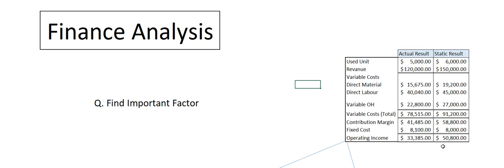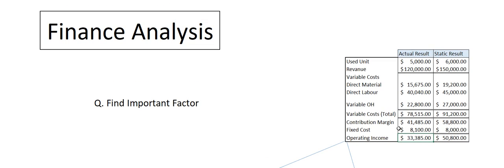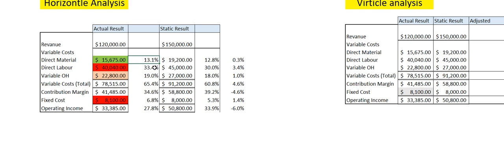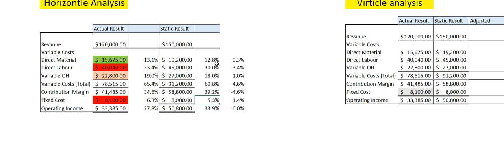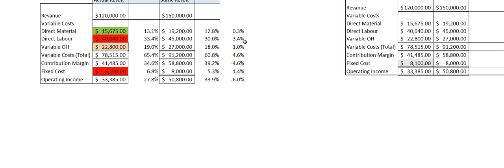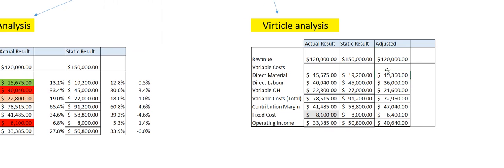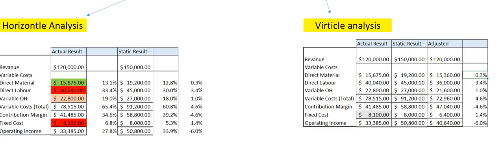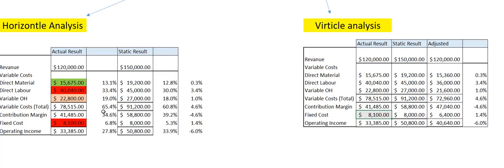Financial Analysis in Excel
Two type of Financial Analysis and its change